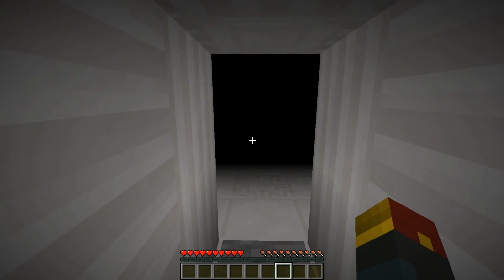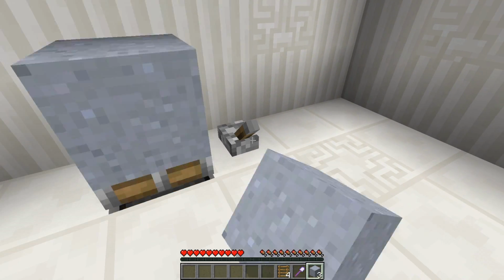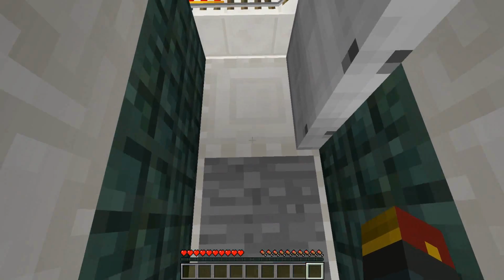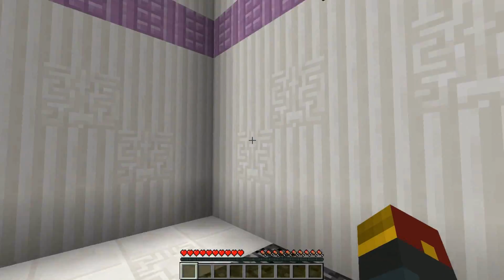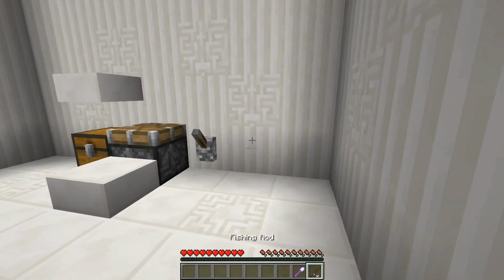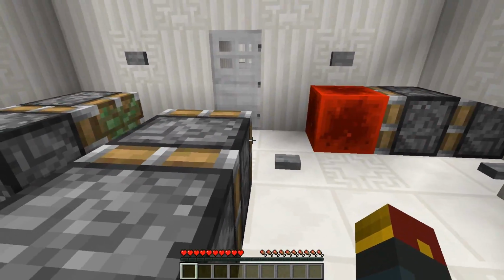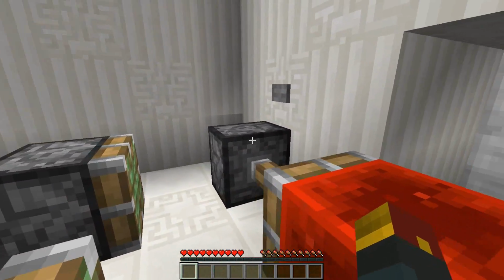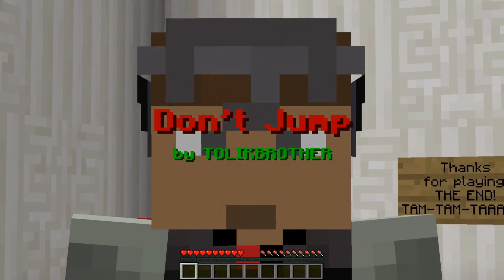NO JUMPING ALLOWED IN MINECRAFT!?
What if you couldn't jump in Minecraft!? How would you get around? Use this map to get an idea of 30 different ways! The Minecraft no Jump Challenge!
Leave a like for more minecraft maps! :D | Don't miss a vid!